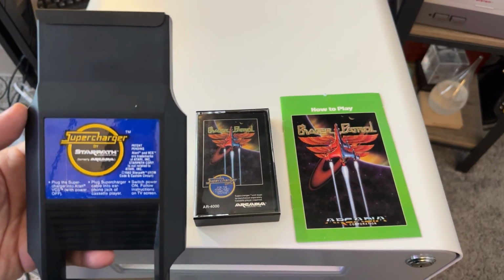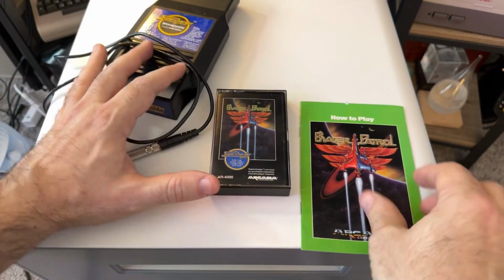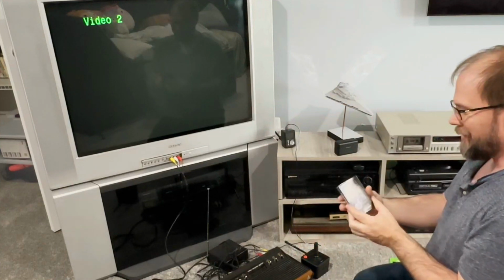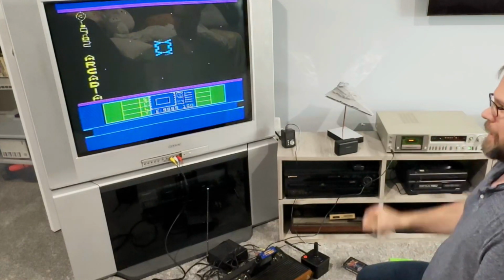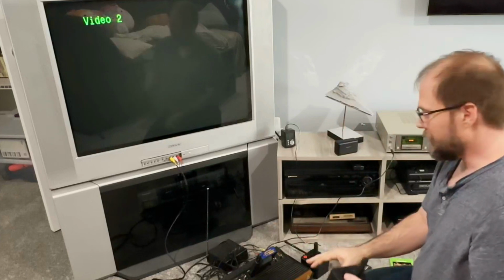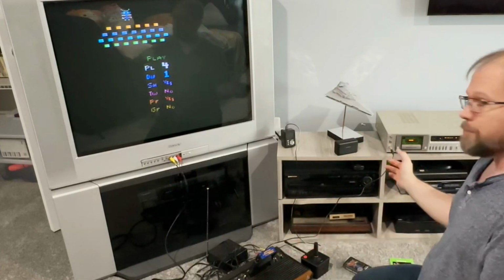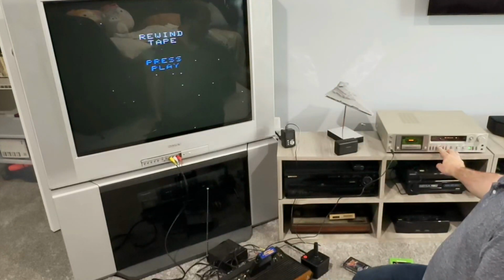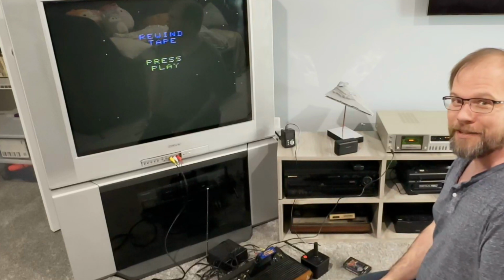The Starpath Supercharger - ATARI 2600 Games on Cassette!